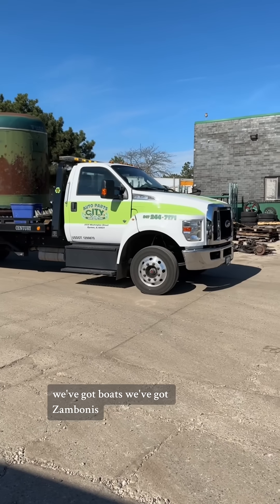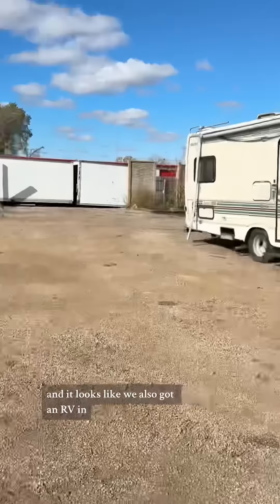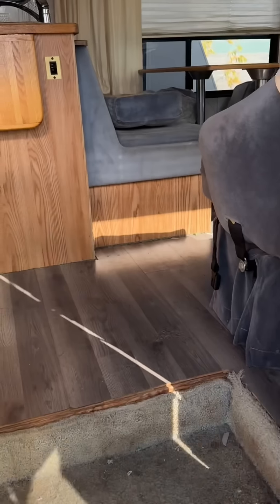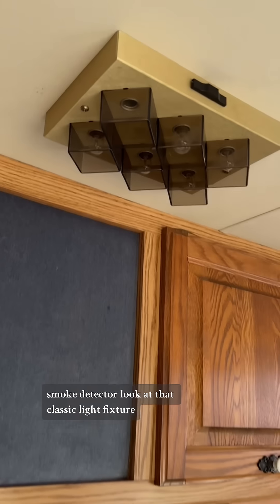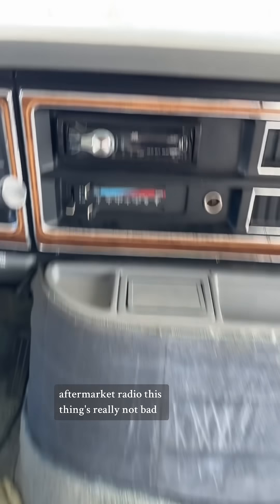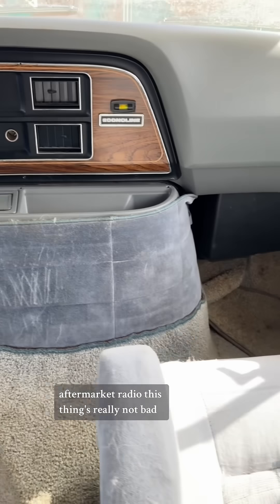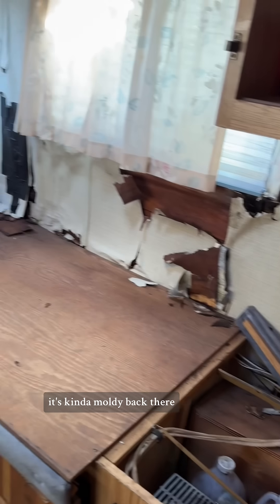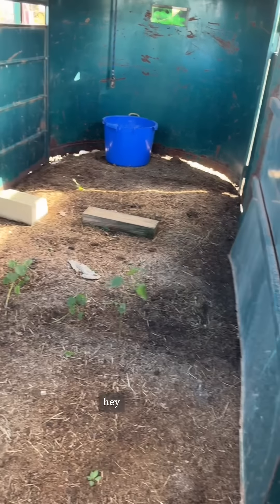Boats, RV’s, Zamboni’s & Horse Trailers - We’ve got them all, HEYYY ! A nice variety at the junkyard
Boats, RV’s, Horse Trailers - We’ve got them all, HEYYY

Everyone and Everything comes to Auto Parts City Gurnee IL